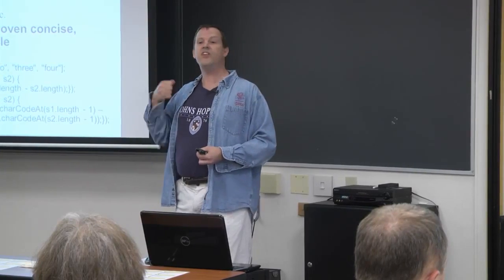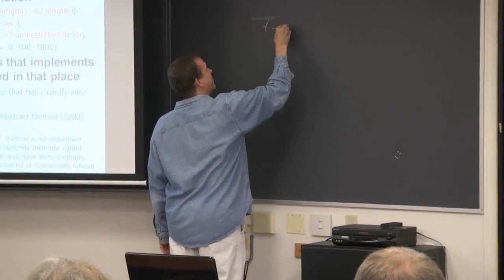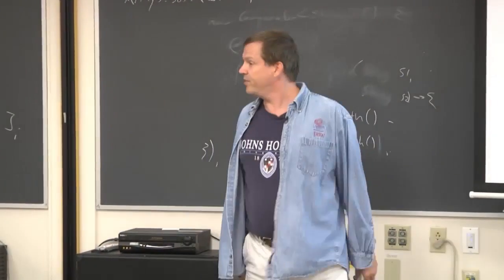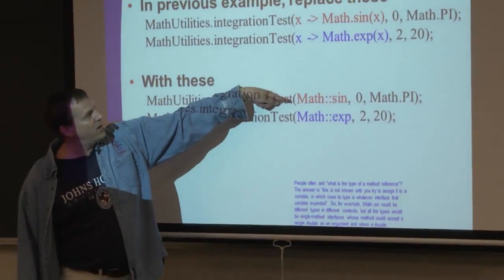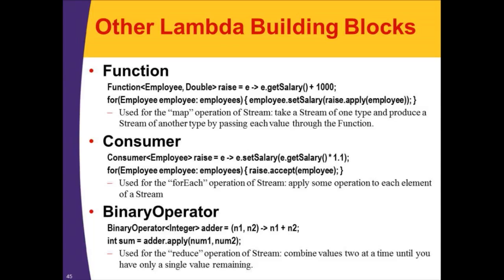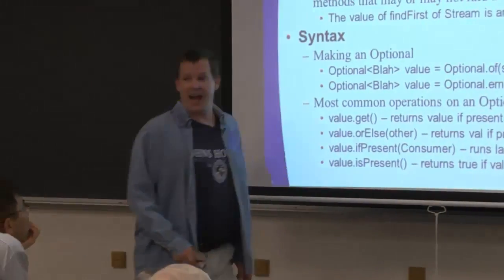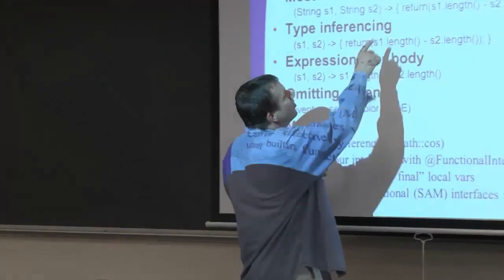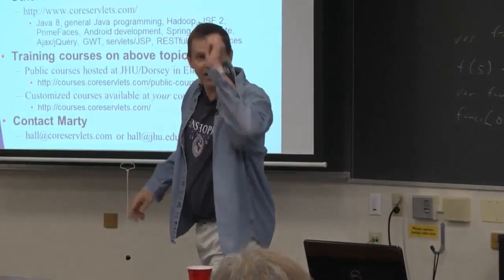TechTalk 6/5/14 - Changing How We Do Java: Lambda Expressions and Streams in Java 8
On June 5, Marty Hall presented the first topic in our TechTalk series: Changing How We Do Java: Lambda Expressions and Streams in Java 8.

With the introduction of high-level functional programming capabilities, Java 8 represents the most significant change to the basic style and approach to Java since its initial release in 1996. These techniques are great, but for pure-OO Java developers, they take some getting used to. If you are a Java developer, you need to dive into Java 8 -- the sooner, the better.

Marty Hall
Adjunct Faculty Member, Johns Hopkins Engineering for Professionals